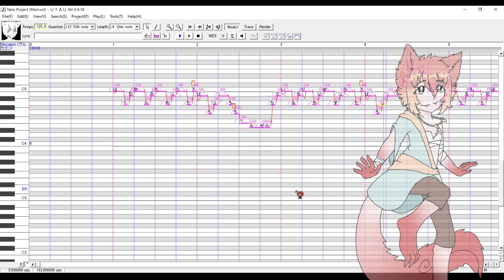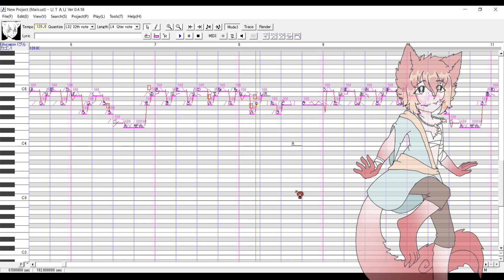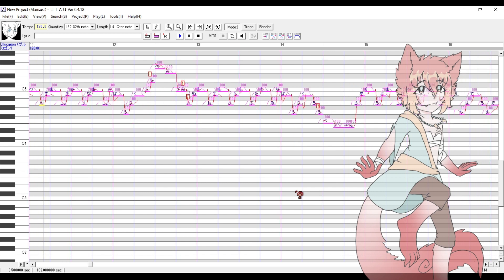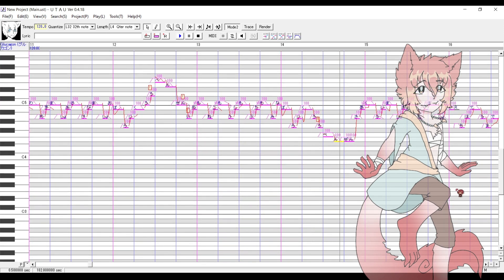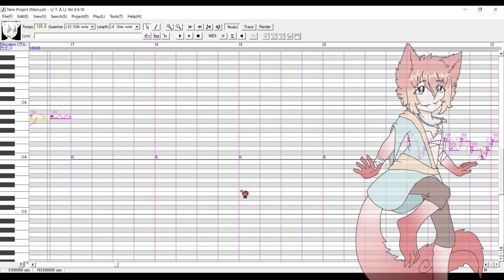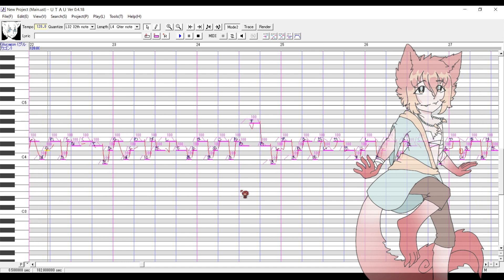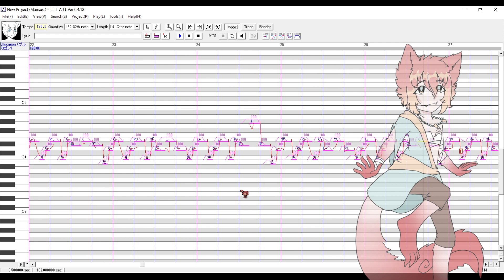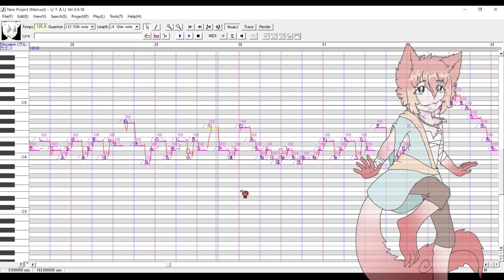[Utau - Glucagon] Paradichlorobenzene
So I participated in a Discord Secret Santa and made a cover for @Nexys4t . Perfect excuse to use Glucagon, and definitely intend on using him again, he's adorable!!

Programs used:
Utau
Studio One 5 Artist
Microsoft Clipchamp

Original song by Owata-P
UST by Hono-Harmony
Voicebank used: Glucagon

Utau creator:
Glucagon: Nexys4t